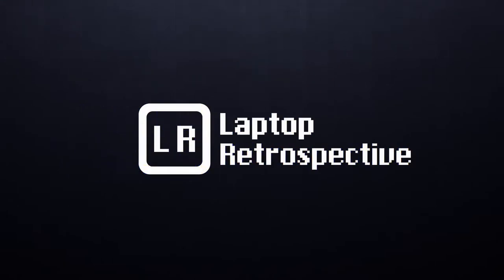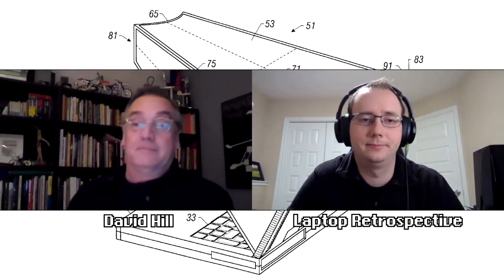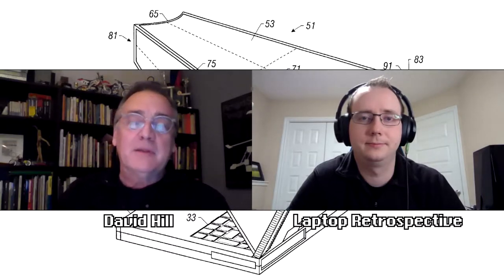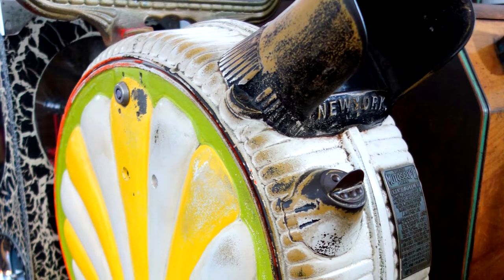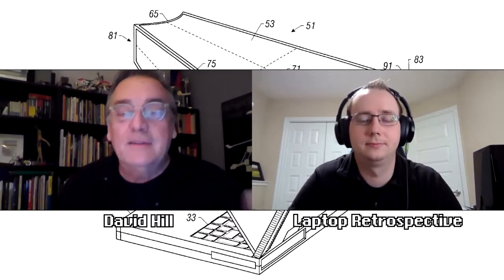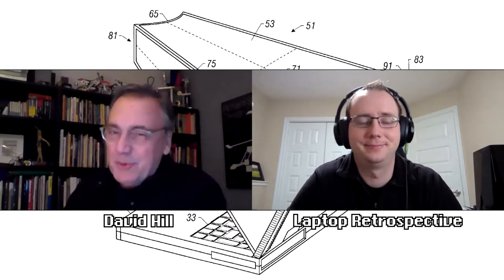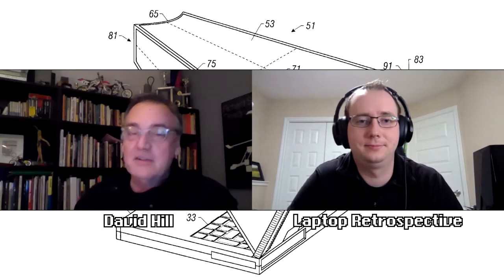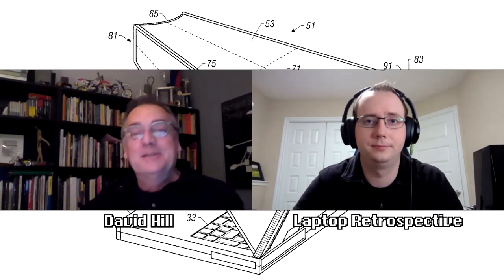Think Design Stories: The Sunshade: IBM and the 1996 Olympics (ft. David Hill)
Come learn about a ThinkPad innovation that was made to solve a problem faced by laptop users at the Atlanta Olympic Games. Thanks again to David Hill for sharing this story.